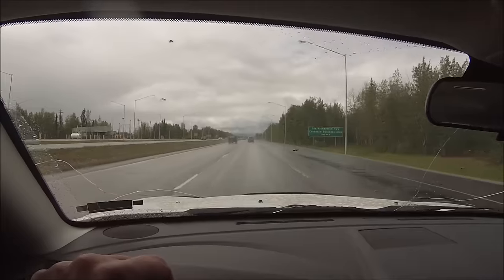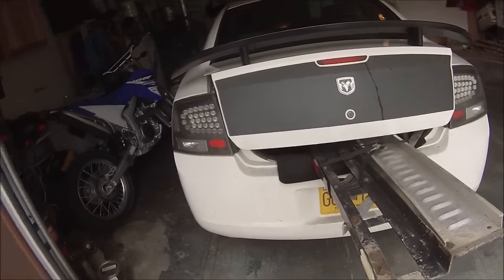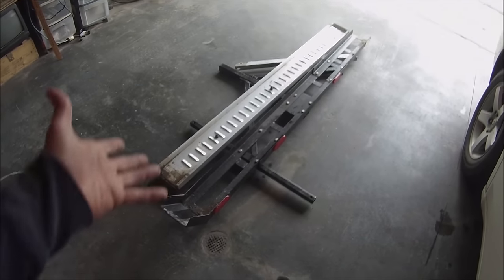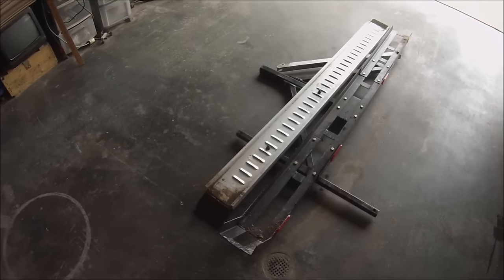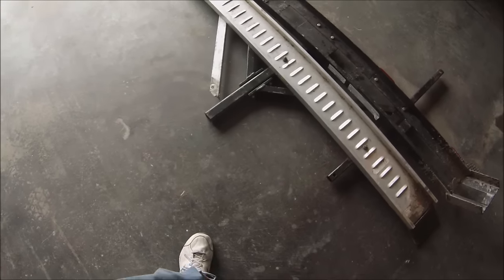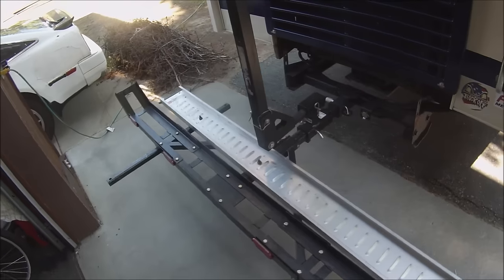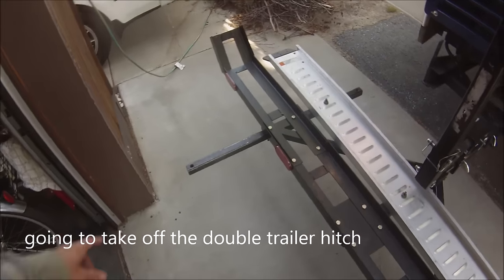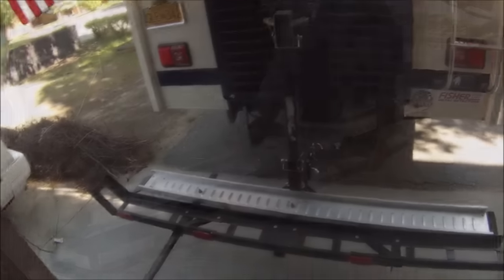My Motorhome trailer hitch motorcycle carrier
Fairbanks Alaska